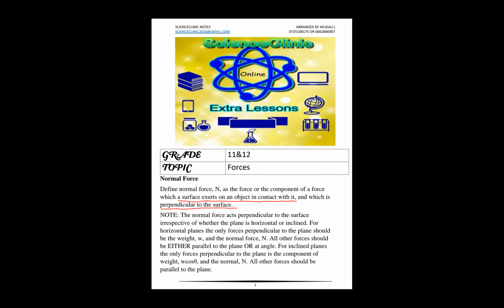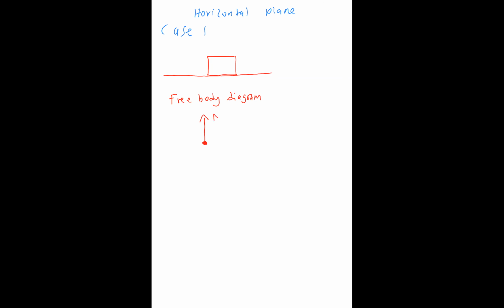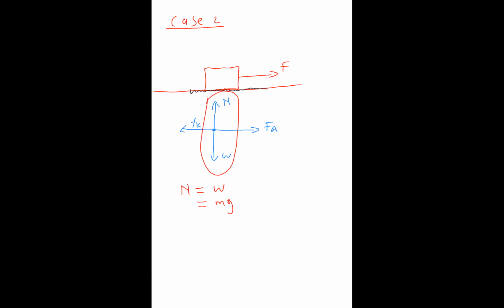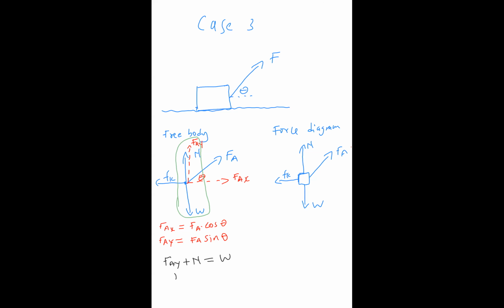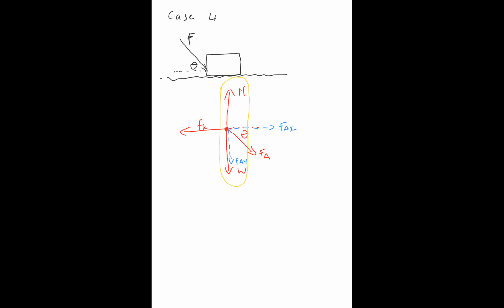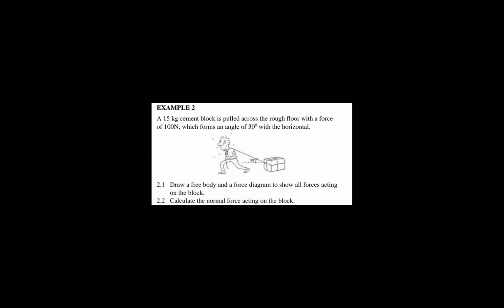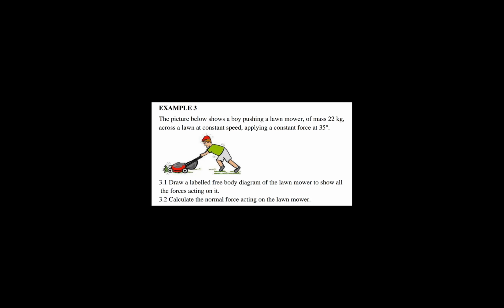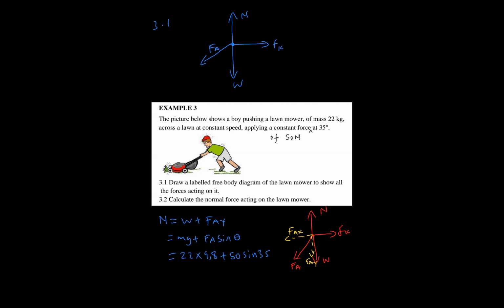Lesson 1 Normal Force